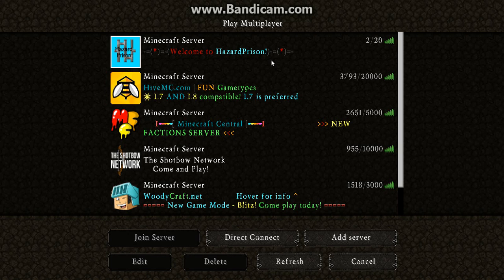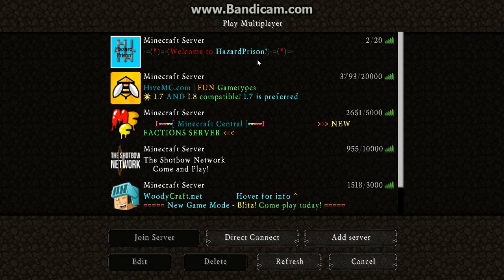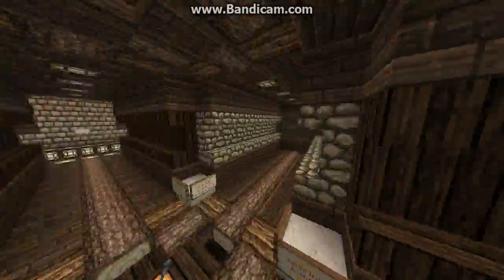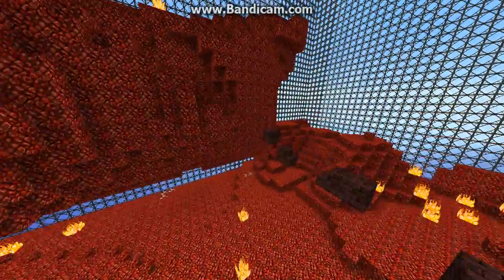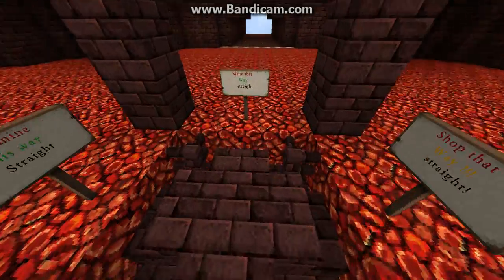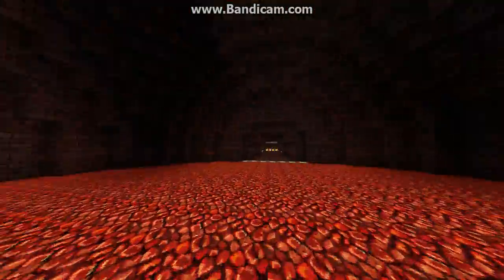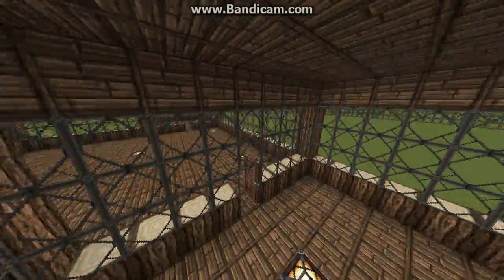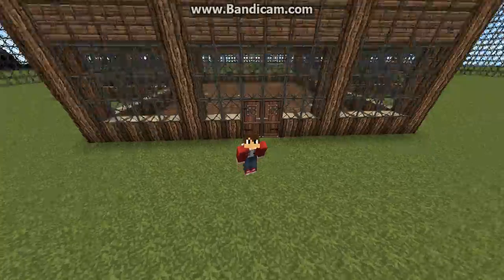Hazard Prison Server Review!!!!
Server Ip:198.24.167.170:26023